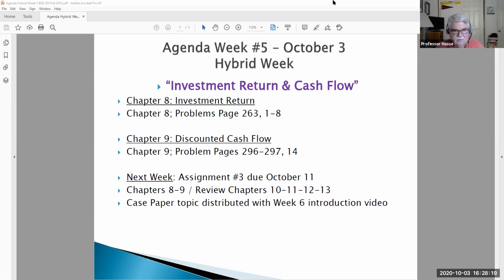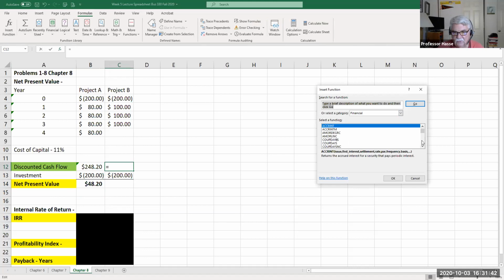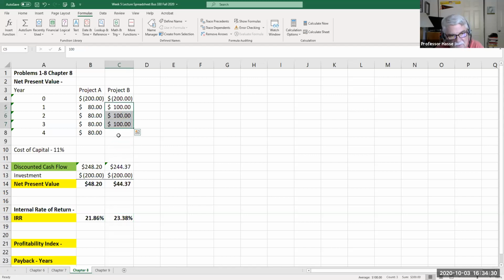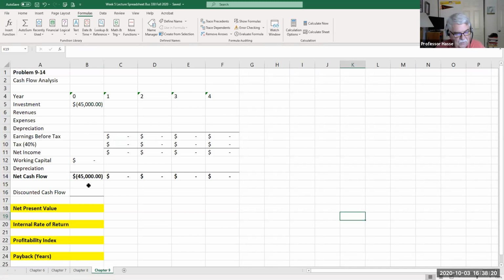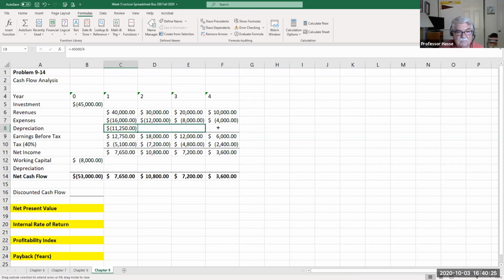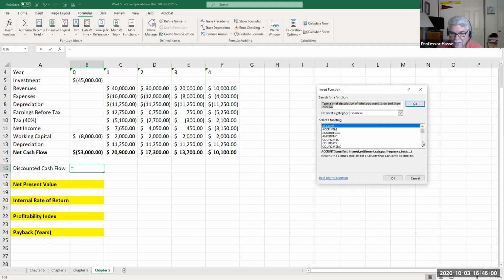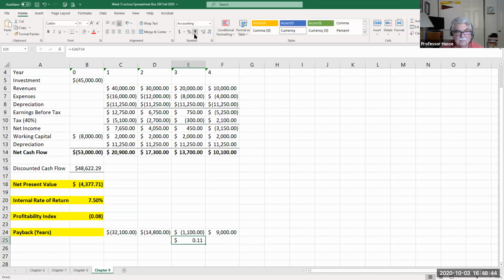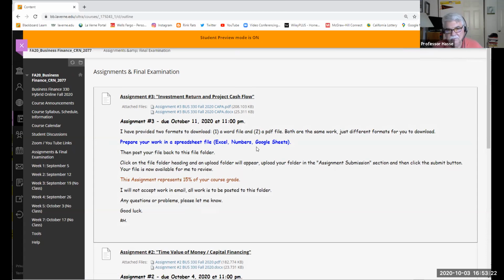BUS 330 Week 5 Hybrid Lecture